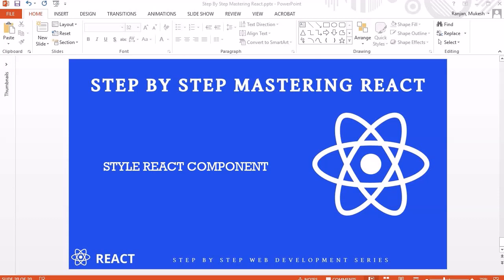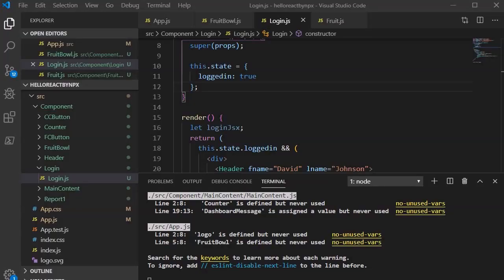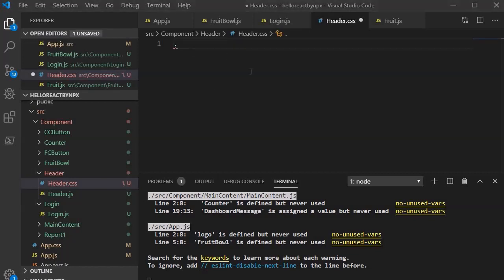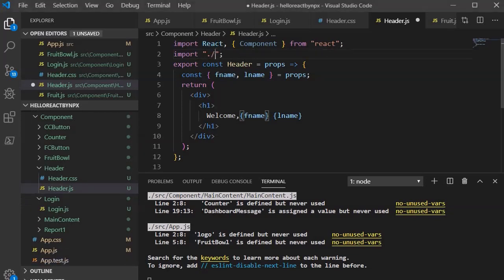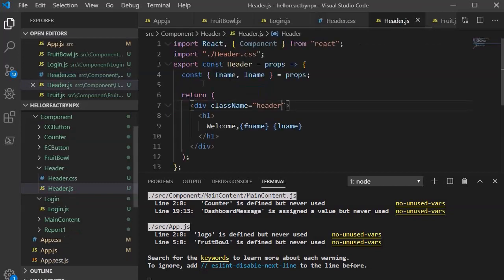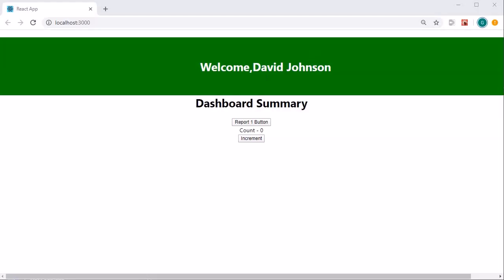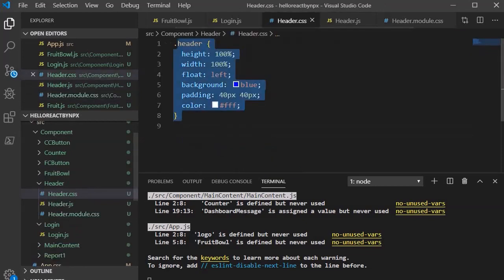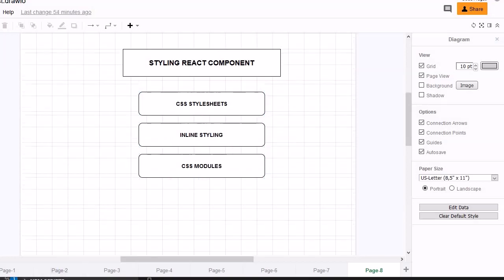Master Styling React Components | Complete Guide for Beginners 2026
Unlock the secrets of styling your React components effectively! In this video, you will learn how to enhance the visual appeal of your applications using industry-best practices. Don’t miss out on mastering this essential skill now!

✅ Key Topics Covered:
- Understanding CSS in React
- Using Styled Components
- Implementing CSS Modules
- Best Practices for Component Styling

This video is perfect for beginners looking to gain hands-on coding experience in React. No prior knowledge of CSS or React is required, but a basic understanding of JavaScript will be helpful.

If you find this video helpful, make sure to subscribe to Skills Pragati for more tech education content, hit the like button, and turn on notifications to never miss an update!

Check out our complete playlist on mastering React: [Insert Playlist Link]